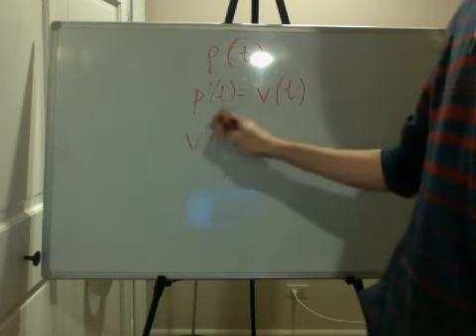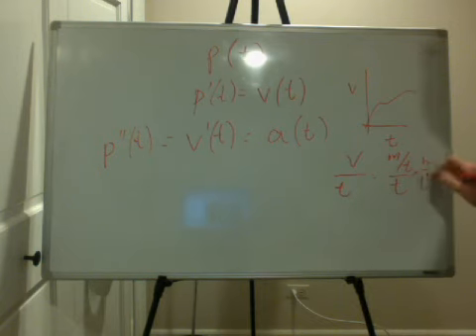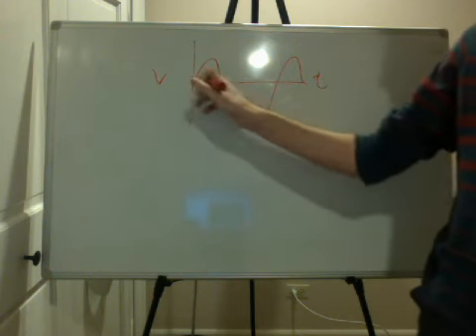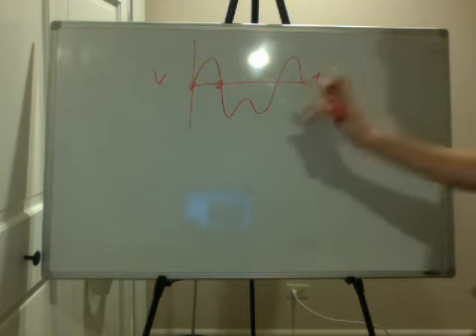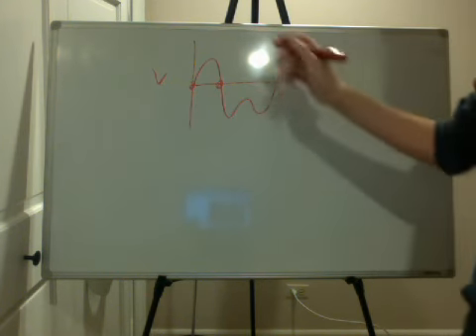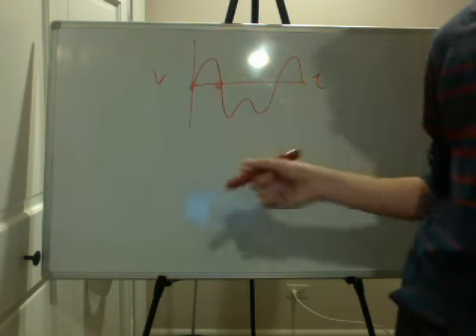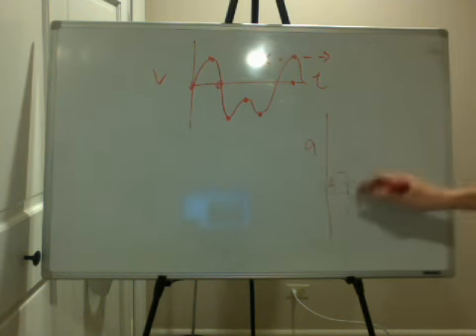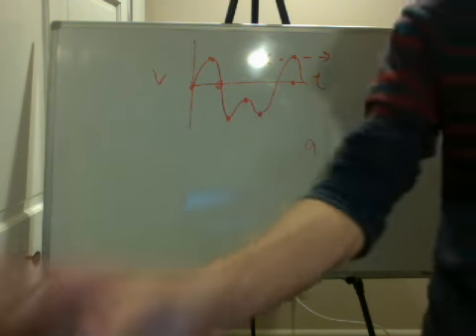Unit 3-3 Introducing Position, Velocity, and Acceleration Curves